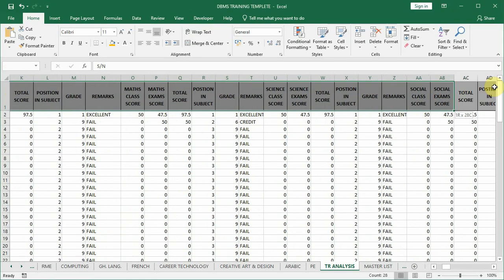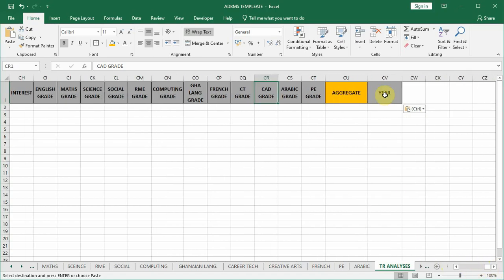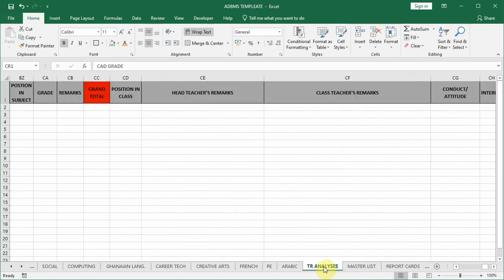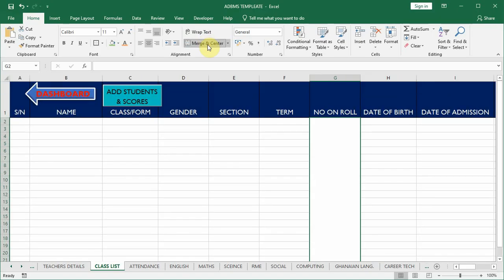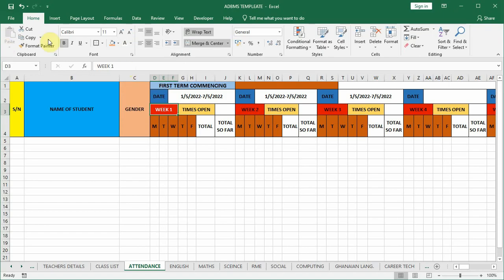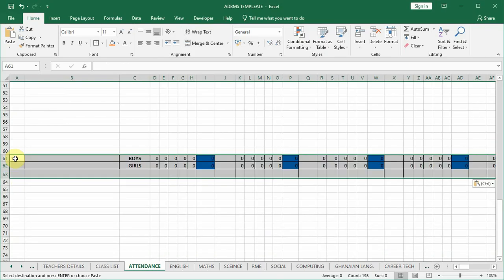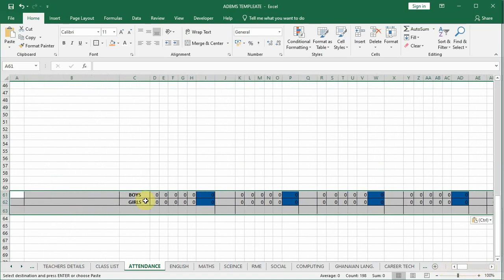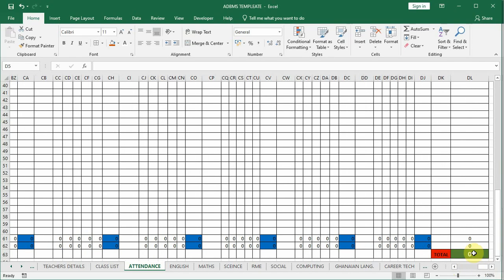ADVANCE SMS LESSON 3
Advanced School Management System in Excel VBA

This Excel VBA-based system simplifies school management with modules for Admissions, Attendance, Teachers & Students Data (EMIS), Exam Scores, and a secure Login System. Designed for easy navigation and efficient data handling, it’s ideal for schools seeking a straightforward, cost-effective solution.